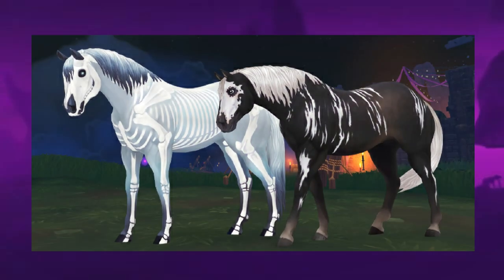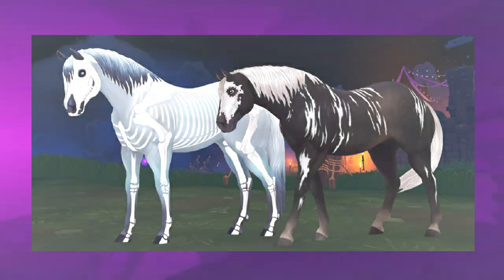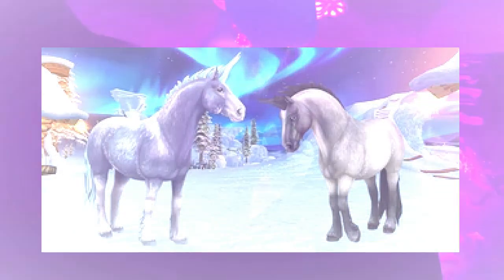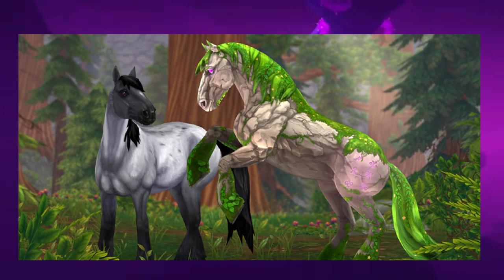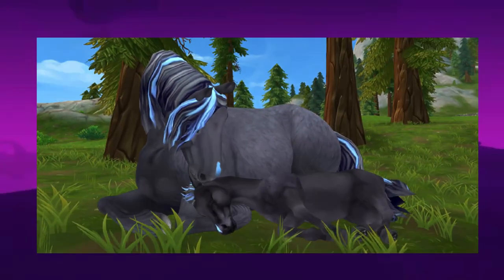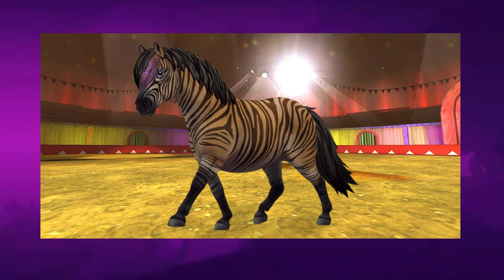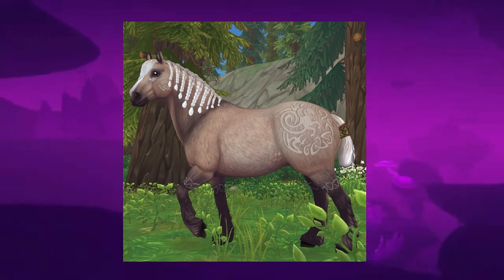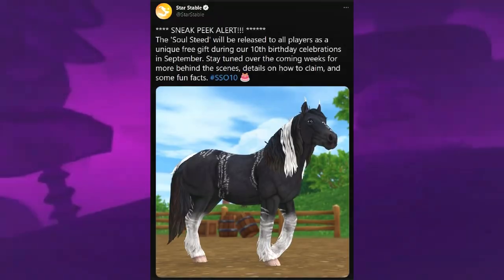Every Magic Horse In Star Stable! 🔮🦄 | Star Stable Online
🐴 ✖︎Open to see more✖︎ 🐴

⊱ ஓ๑♡๑ஓ ⊰
Hey guys! Today Im showing you every single magic horse within star stable! This is only from 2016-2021 and will not have any other magic horses from any other year!
⊱ ஓ๑♡๑ஓ ⊰
✖︎Editing Software
Filmora!

✖︎Thumbnail Editing
Adobe Photoshop!

✖︎Recording Software
Quick Time Player!

✖︎The server I play on!
Fire Star!

18!

⊱ ஓ๑♡๑ஓ ⊰
⊱ ஓ๑♡๑ஓ ⊰